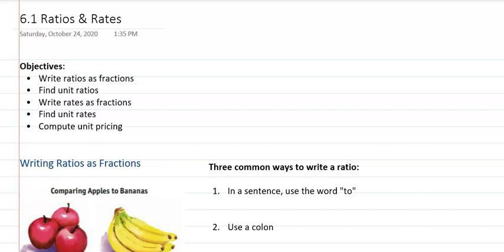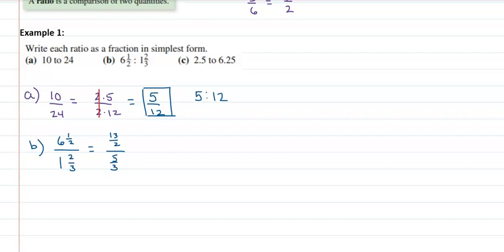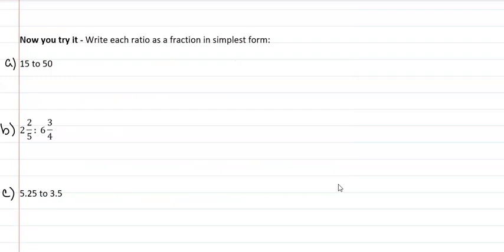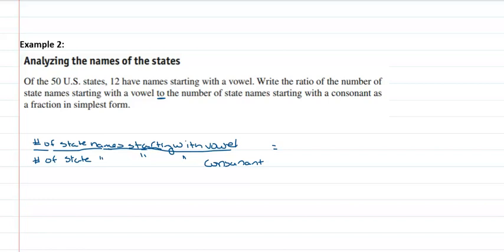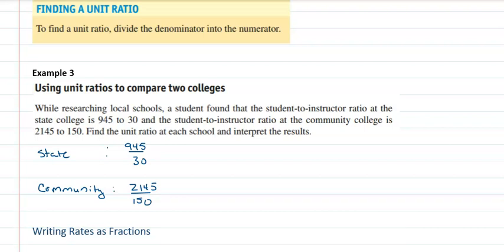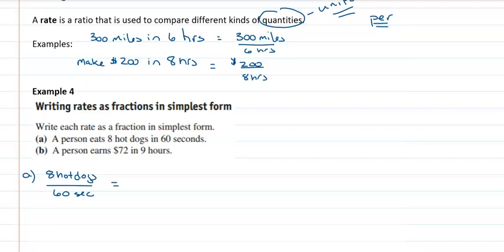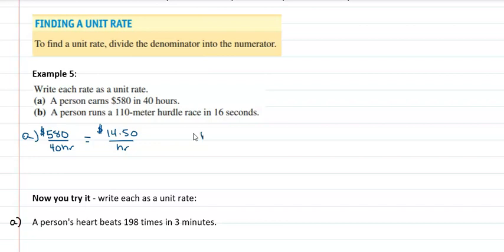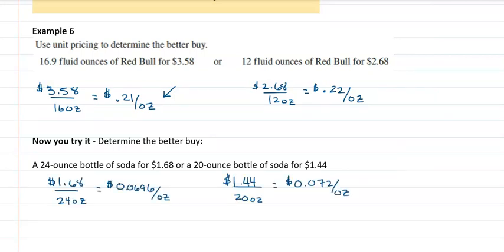MA005 Section 6.1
Ratios and rates as fractions, unit rates, compare unit pricing